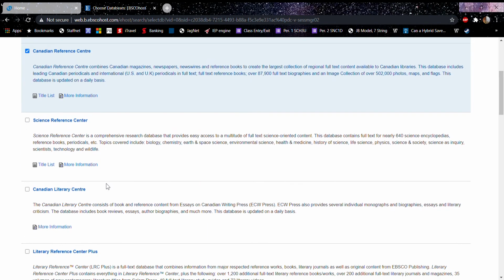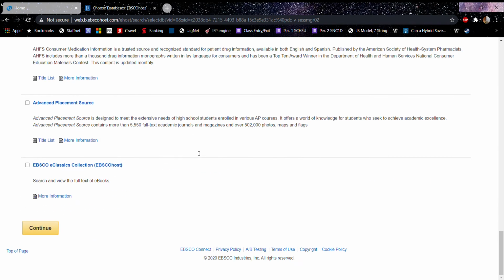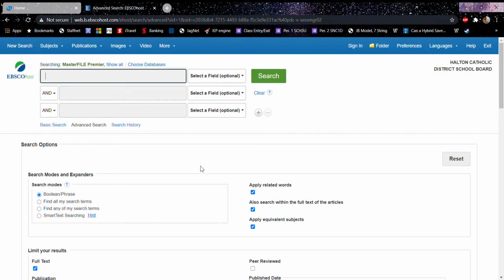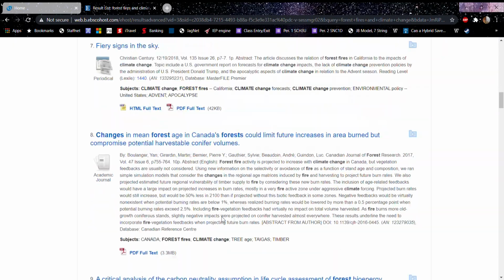Accessing Information Databases